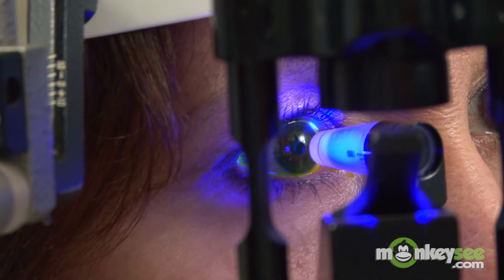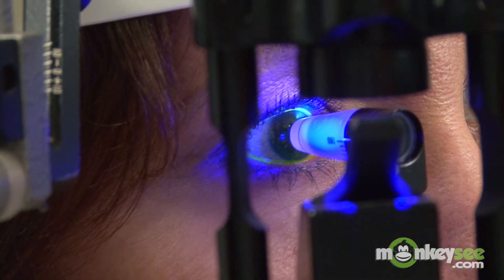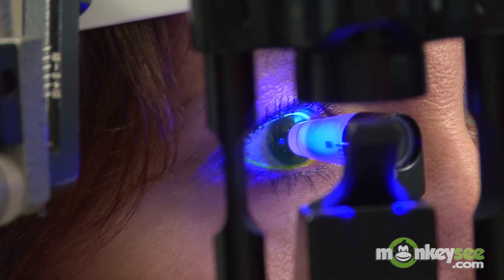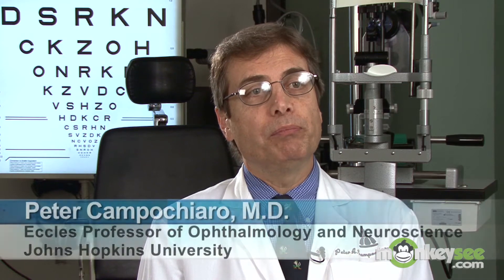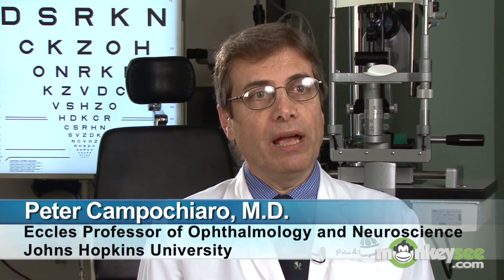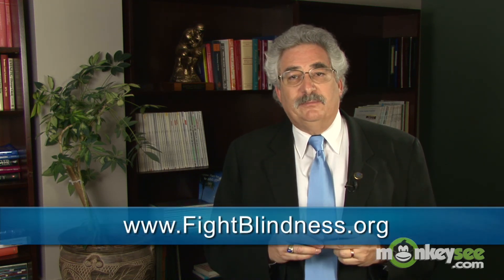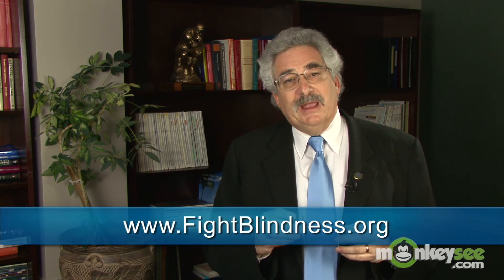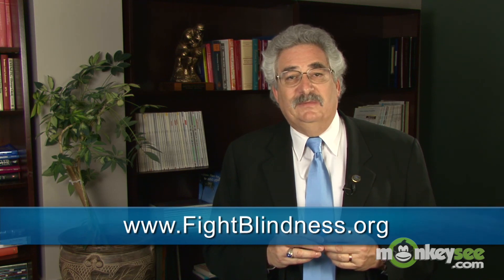AMD Video Series - Treatment and Therapy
| Part 5 of 6 of the AMD video series, featuring Dr. Stephen Rose, the Foundation Fighting Blindness' chief research officer. While learning you have age-related macular degeneration (AMD) can be devastating, there is hope. There are clinically-proven treatments available for AMD. Find out more in this video.